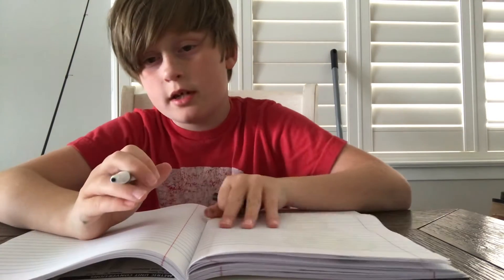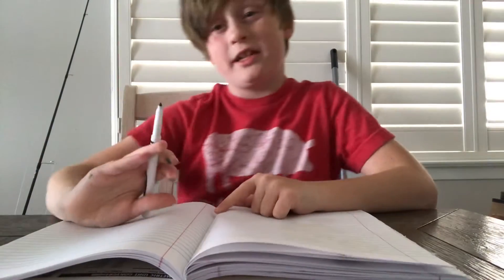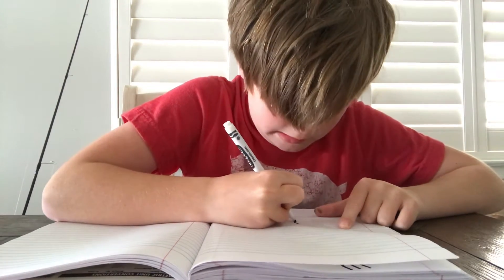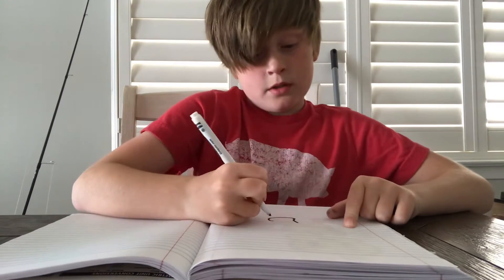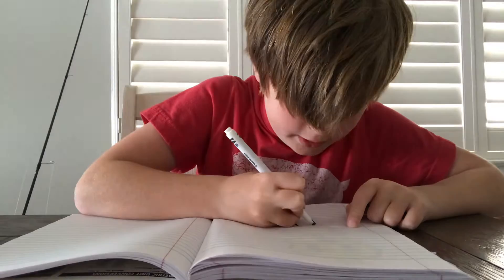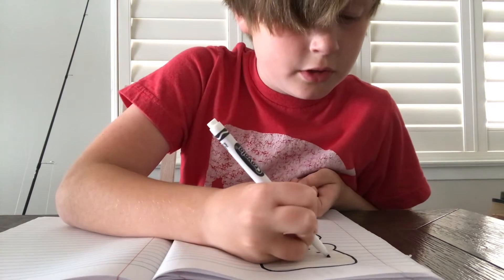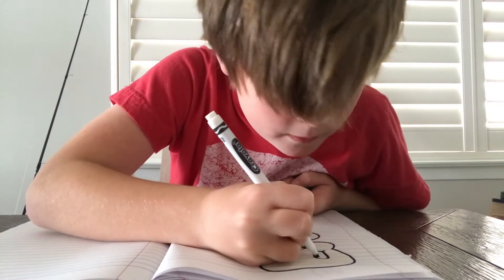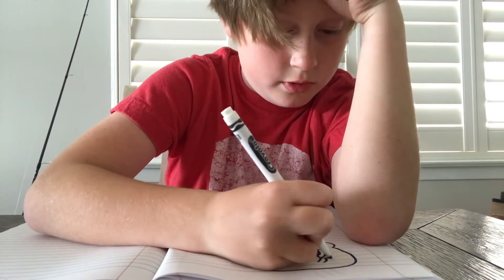Art tutorial 9 tweety the bird